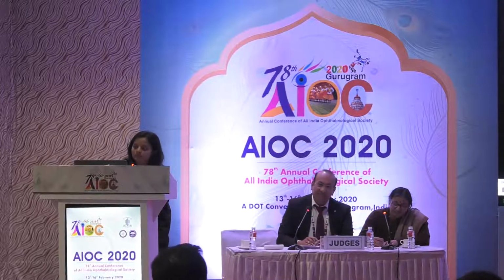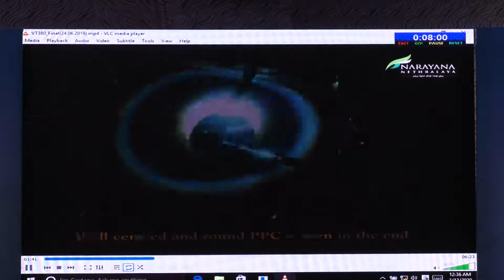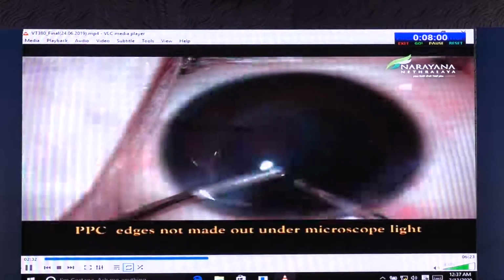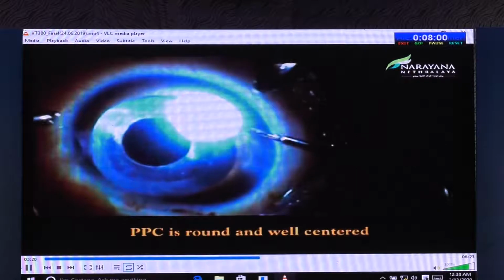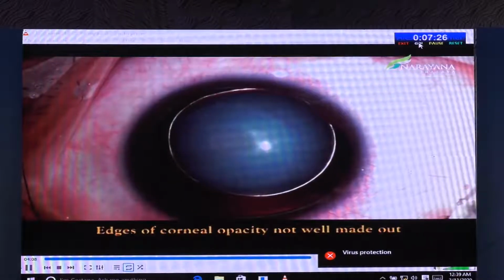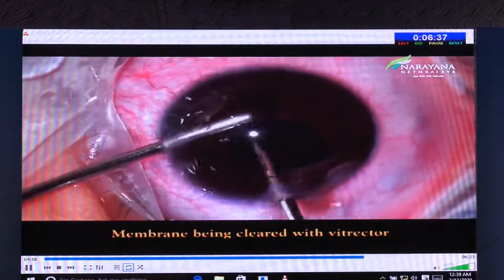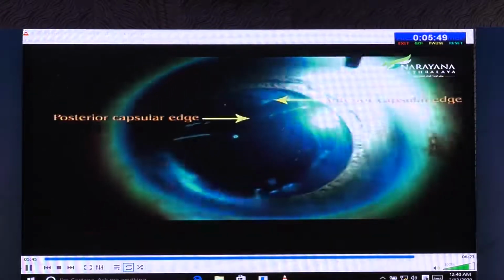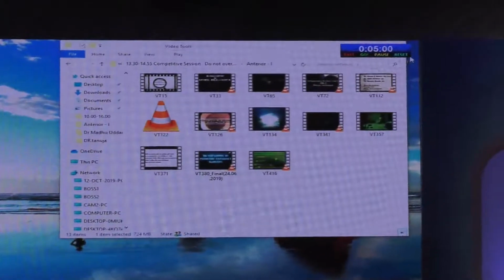AIOC2020 VT AntSeg I Dr Sumitha muthu The silver lining in pediatric cataract surgery role of endo